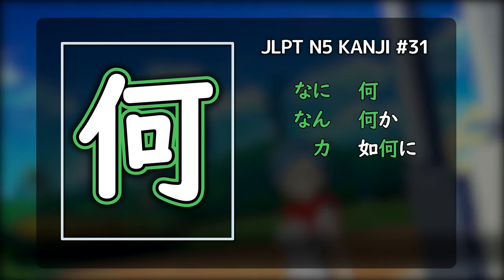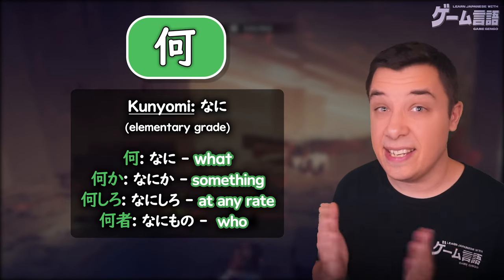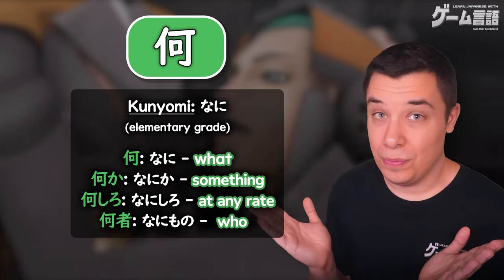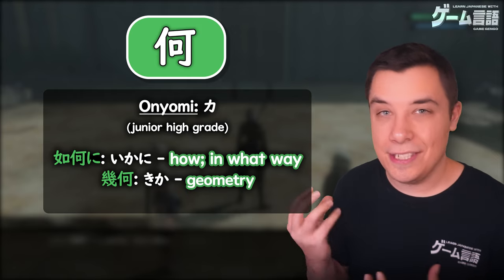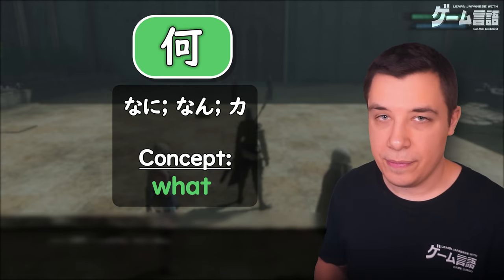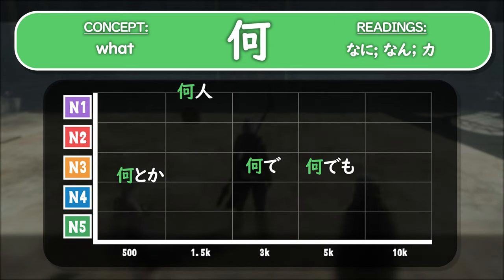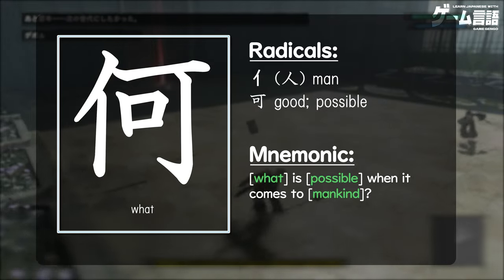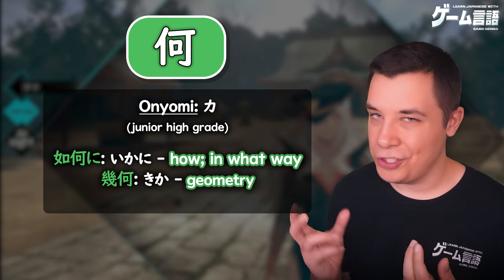「何」JLPT N5 Kanji Series #31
Learn how to use the 何 kanji with the top 10+ useful words as well as a breakdown of which readings are most useful for you!

These videos will eventually be compiled into one MASSIVE N5 Kanji video

Timestamps
00:00 - Intro
00:12 - なに
01:08 - なん
01:56 - カ
02:39 - Kanji Concept
02:51 - Usefulness Ranking
03:45 - Kanji Radical / Mnemonic
04:09 - Kanji Compounds
04:20 - Summary
04:42 - Outro

◆ Executive Producers ◆
Scissors!61!
Elro
JAY
Vroomfondel
Silent Grig
Pum
Nick T
Ross
Some Guy
Jacob Foster
Stian
Madwraith
Van Weapon
TeaDrinker3000
ShinRyu
Courtenay S.
Gregory S. Kimmel
Christian B.
Daniela Burabura
RainbowBrite13
Arzaquel A.
Bactroid
Michael Lawson
Zachary Daniel
Judas Jefferson
Kai
Gomumi
祐悟「Yugo」
Zatoichi 67
Mayme
Kruk
Todd Hanson
Nut of Death
Gary Gipson
VioletSky
Retroman
LainBear

◆ Elite Members ◆
Jason Dahl
Blake Henderson
t00thr0t
Paul S.
FoodSam
Mathew Chan
Azraiths Sherkhan
Raúl Negrón
Eik Reiprich
Zach Kaczynski
ComradeKomrade
Crimson_Obscura
Shawn McGuire
Gregory S. Kimmel
Teorem Phoenix
TheC0der
Whit
Kenzie R.
Giuseppe Clemente
Sandra Süsser
Kyuu
Dave G.
Robin Wyn
Meny-chan
Stynpine
CivicSico
Michelle Doty
Caleb nicholson
Gomumi
Sean T
Miyuki Joules
Khalum
Yookimbo
Monique A.
Andrew Bishop
Cervantes de León
Haru G.
Jables
Jonger
Charles A.
AimlessGreyCat
Meerice
Pavs
Jetsetjr
It’sAJojoReference
Bernes S
Genkimon
Libeylul
Nicholas P
Sebastien
Spacebutter
Zach A.
Alexandra S
Mintymegee
Kailani
Zach Owen
Gi_otm (アウス)
Acemind3
Tano
Atomicrobokid
Bakuto
Cody Dix
DarkMatter1217
ADRIEN C
Carlos Brown
India Hatch